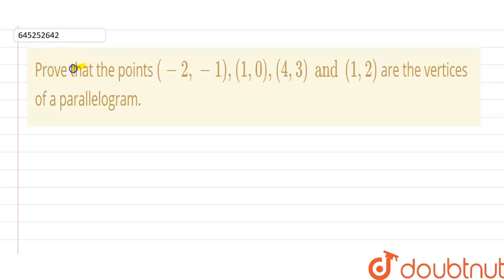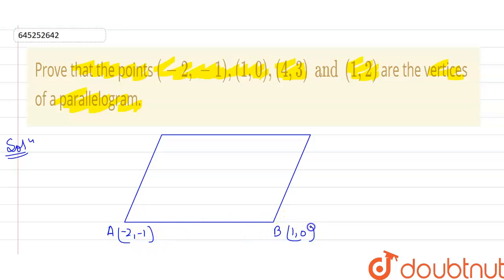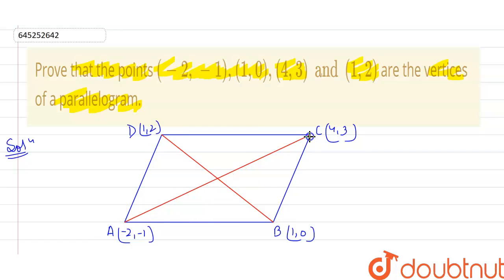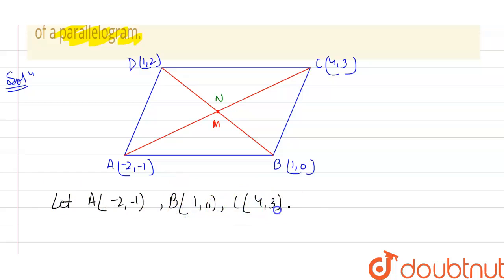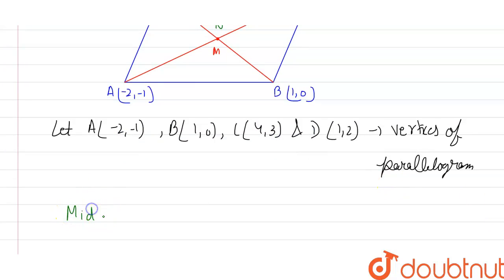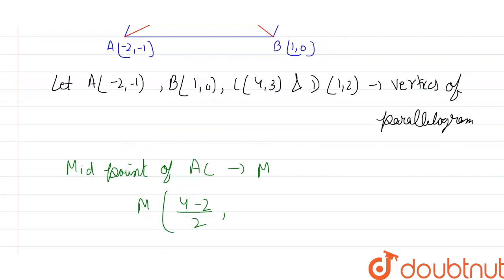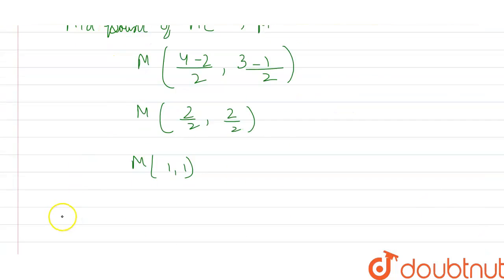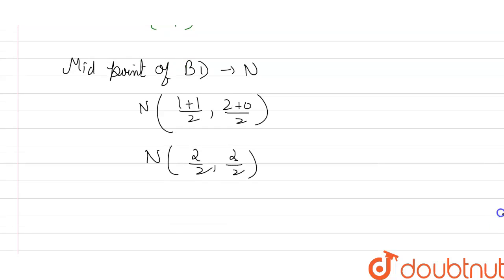Prove that the points (-2, -1), (1, 0), (4, 3) and (1, 2) are the vertices of a parallelogram.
Class: 12
Subject: MATHS
Chapter: CARTESIAN SYSTEMS OF RECTANGULAR COORDINATES - FOR BOARDS
Board:IIT JEE

👉 Have Any Query? Ask Us.